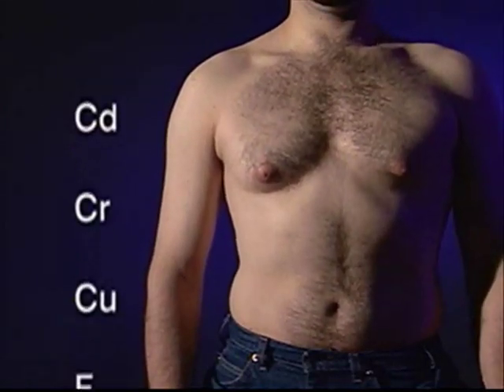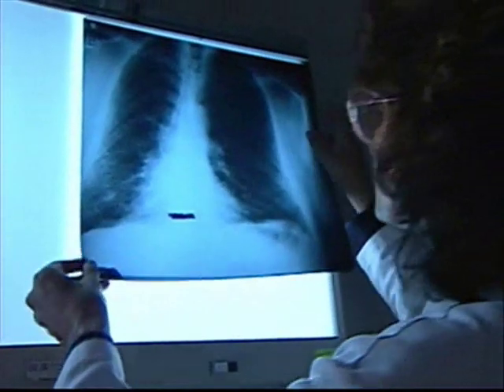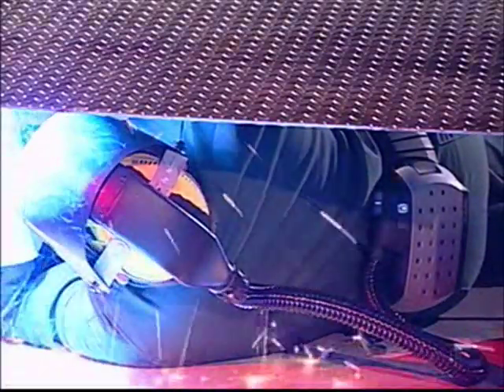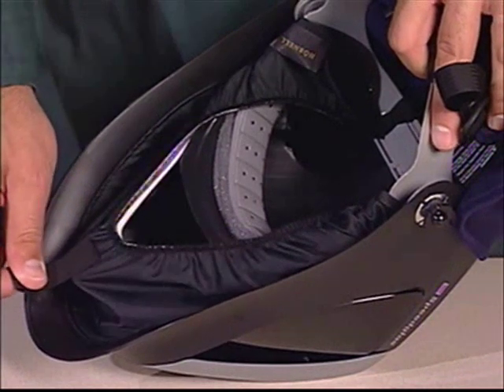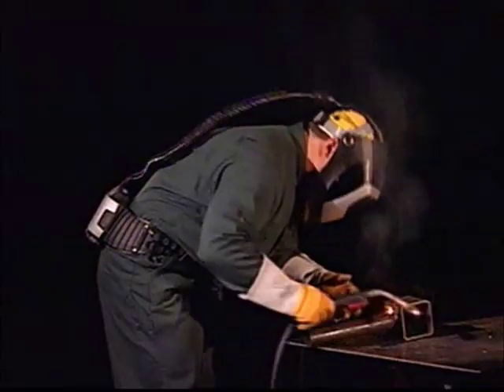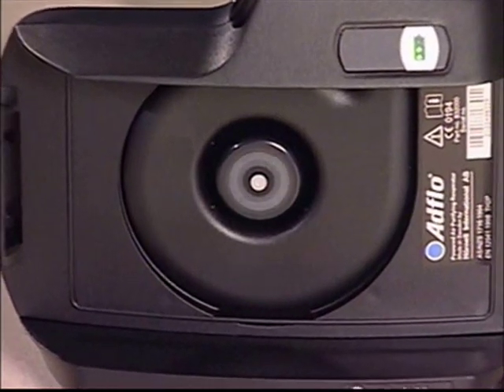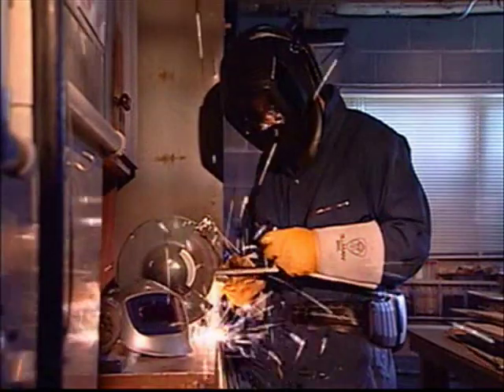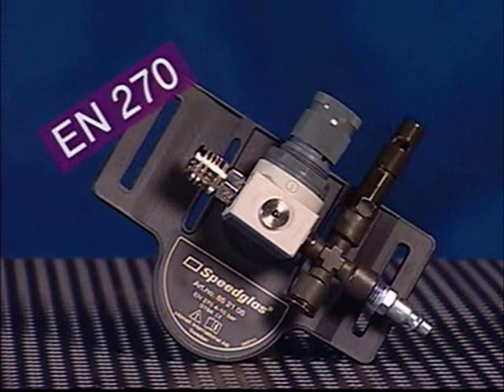Speedglas Adflo & Fresh-air C (WELDINGSUPPLIES.NL)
Complete video over de Speedglas Adflo en Fresh-air C.